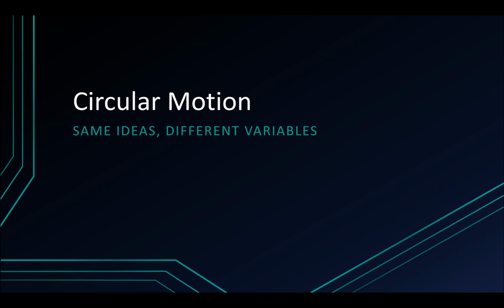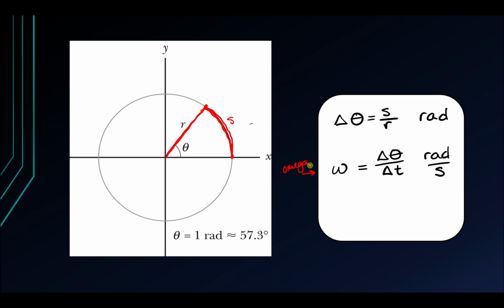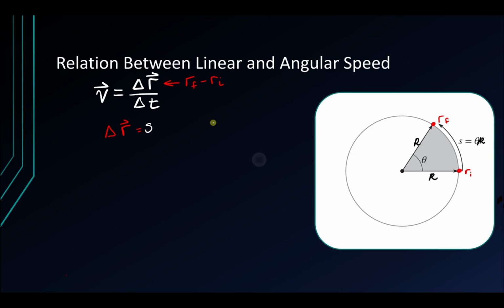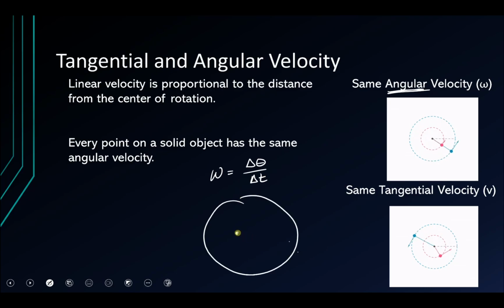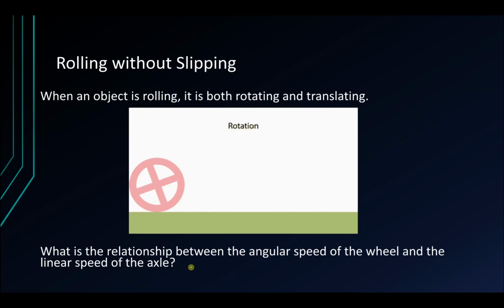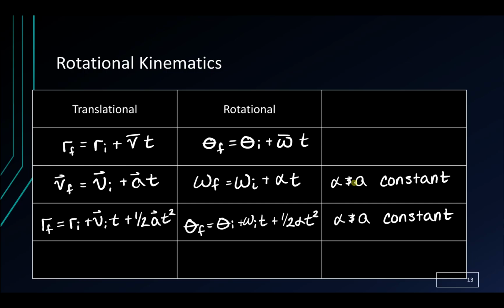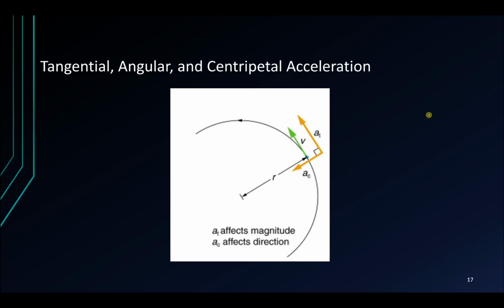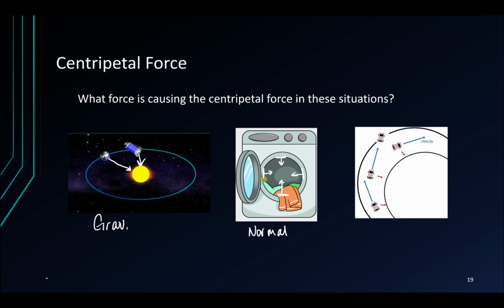Lecture 5 Circular Motion